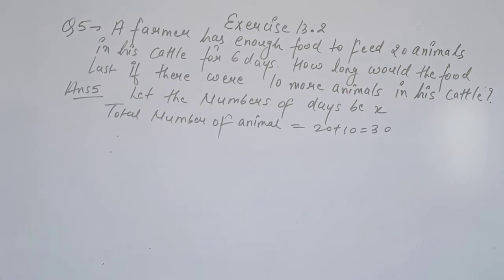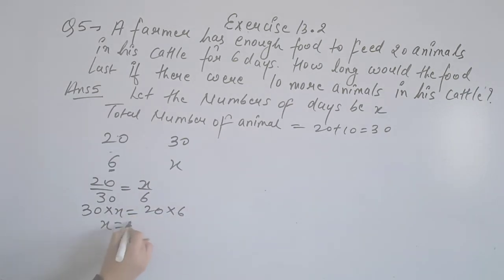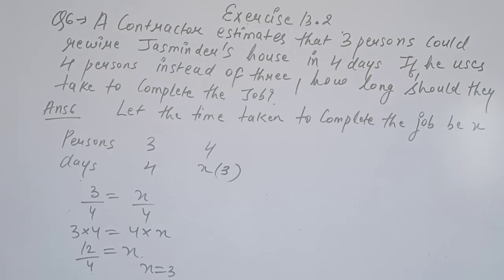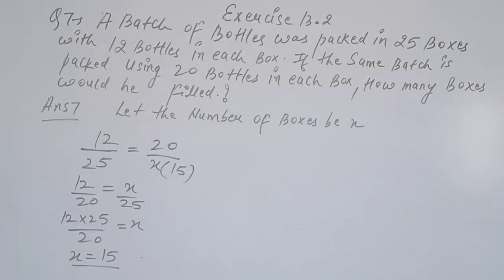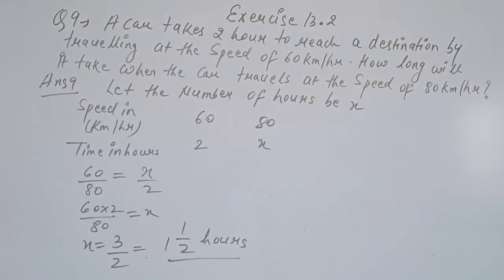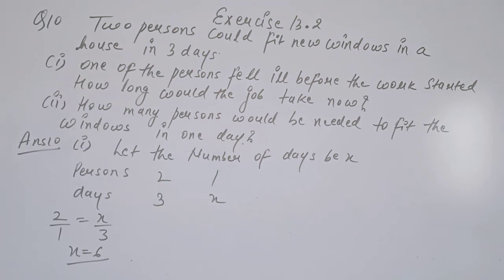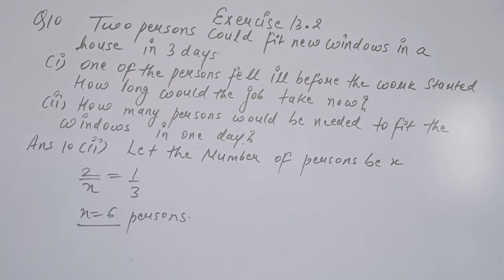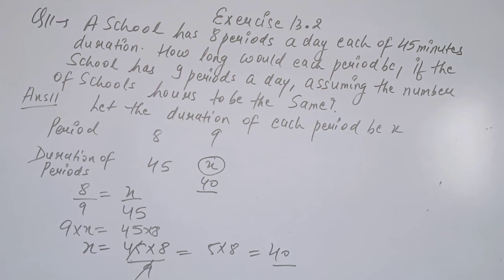CLASS 8 MATHS CH 13 EXC 13 2 PART 2